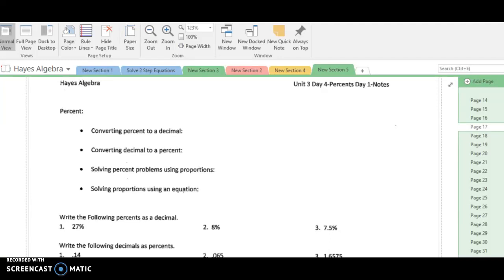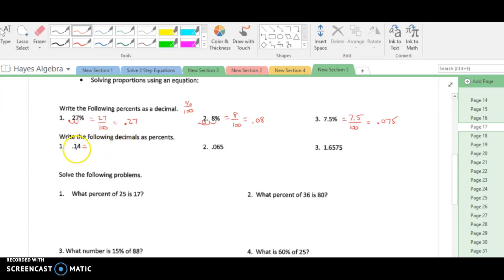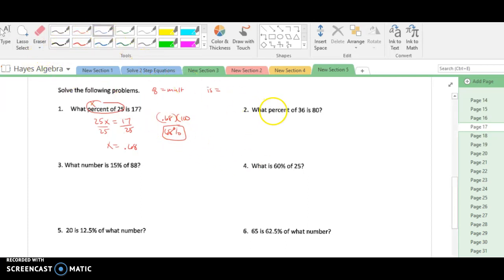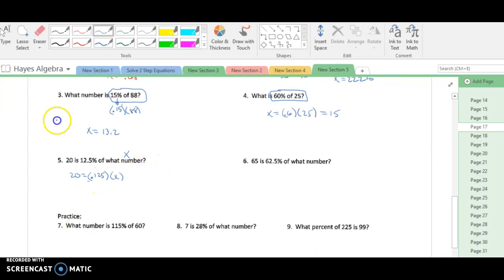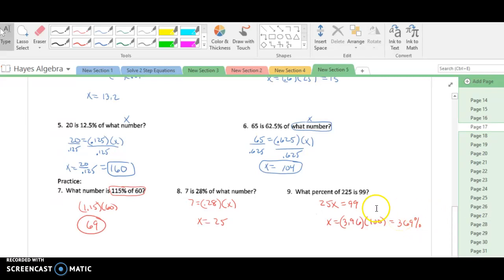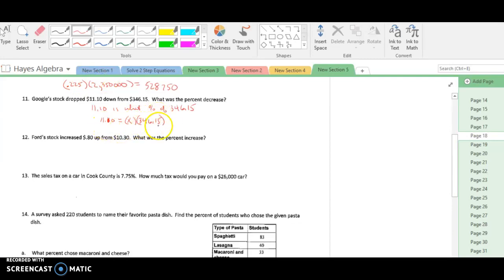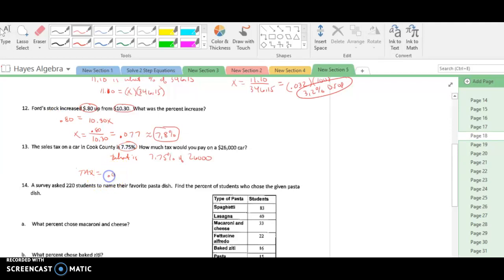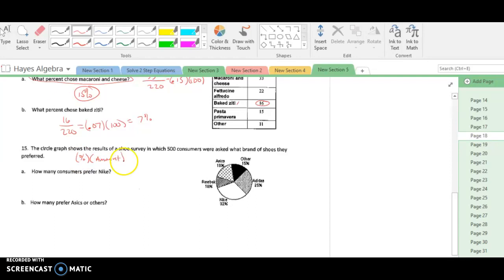Unit 3 Day 4-Percents